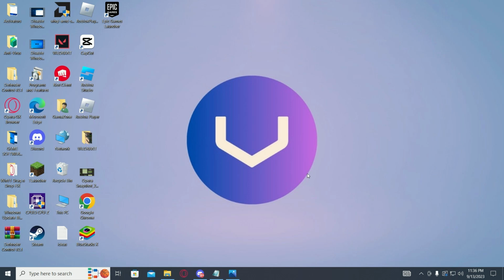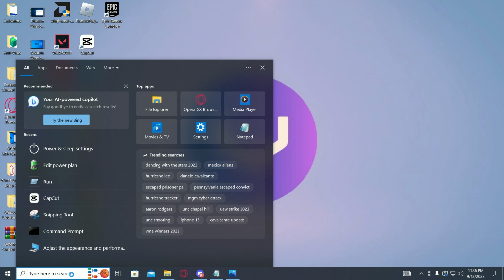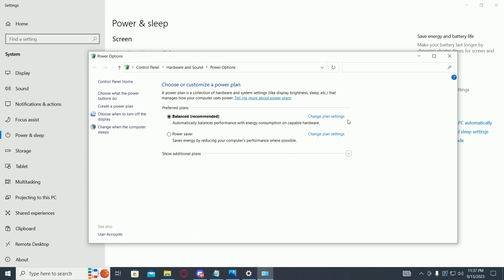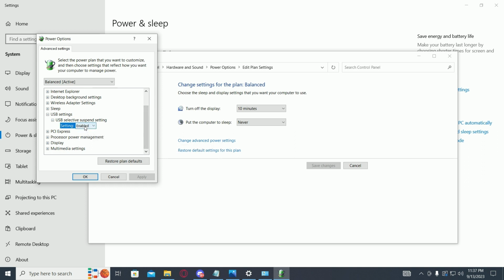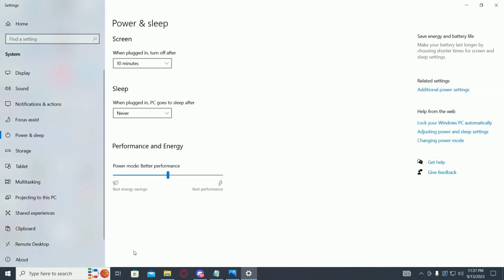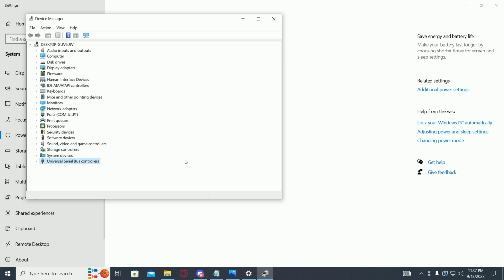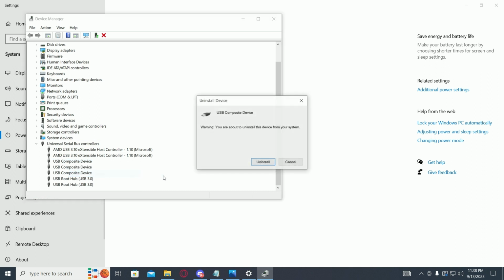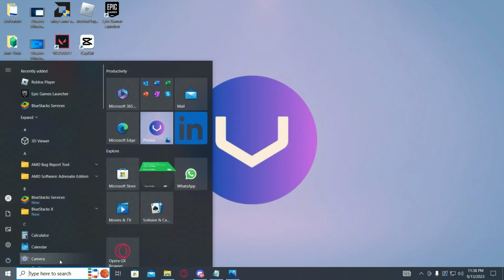How To Fix USB Drive Not Showing Up In Windows 10/11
🔌🚫 USB Device Vanished? Learn How to Bring It Back in Windows 10/11! 🖥️

Don't let the frustration of a missing USB device get you down! 🙁

In this informative video, we've got the ultimate guide to help you troubleshoot and fix that pesky "USB Device Not Showing Up" issue in Windows 10/11! 💡💻

You'll be amazed at how easy it can be to rescue your missing USB device and regain access to your precious files and gadgets! 📀📷

Join us now to solve this common Windows mystery and keep your tech life hassle-free! 🎉

Don't let a disappearing USB device slow you down. Watch now and become the Windows wizard you were meant to be! 🎬🔧 FixUSBIssue Windows10 Windows11 SubscribeNow 🚀🔌

- TutoRealm